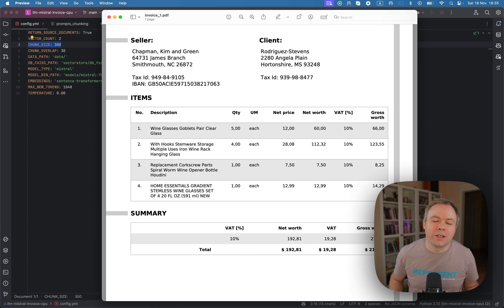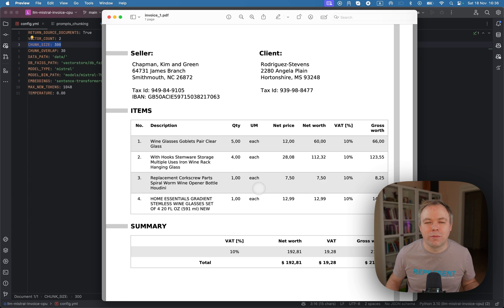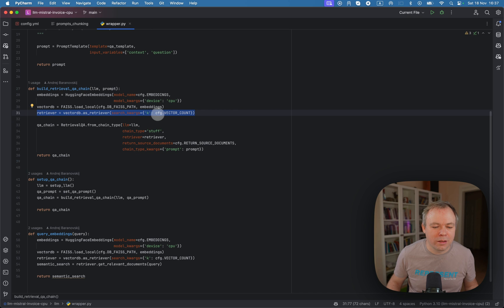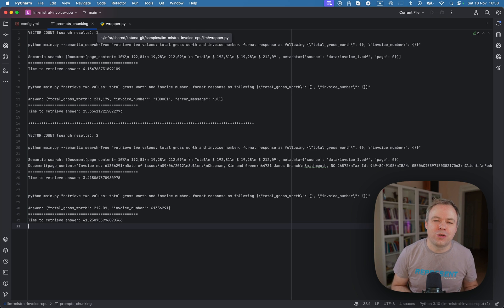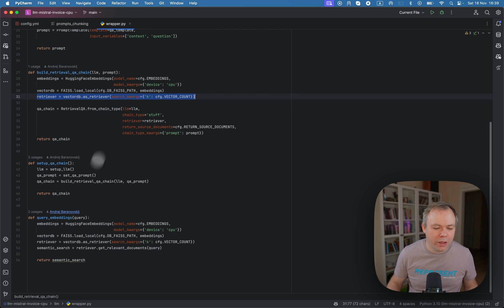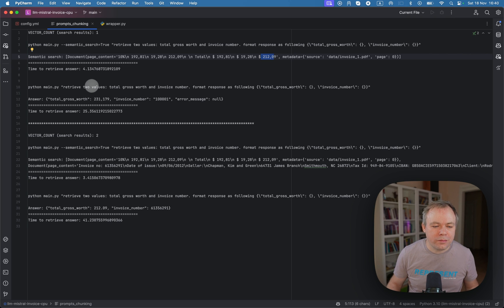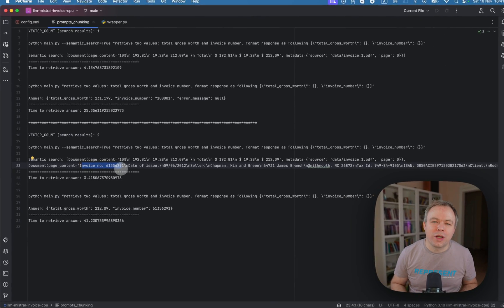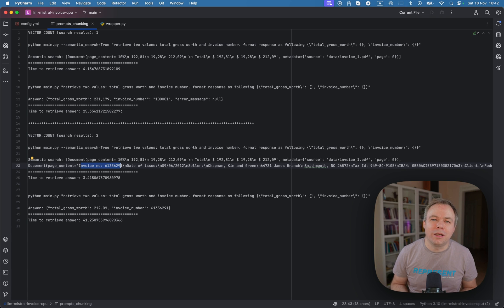Vector Database Impact on RAG Efficiency: A Simple Overview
I explain the importance of Vector DB for RAG implementation. I show with a simple example, how data retrieval from Vector DB could affect LLM performance. Before data is sent to LLM, you should verify if quality data is fetched from Vector DB.

0:00 Intro
0:35 Sample data
1:35 Code
1:58 Data split
2:35 Vector DB retrieval
6:57 Summary